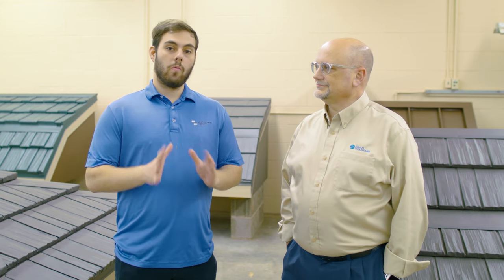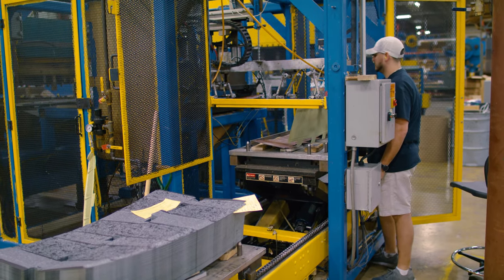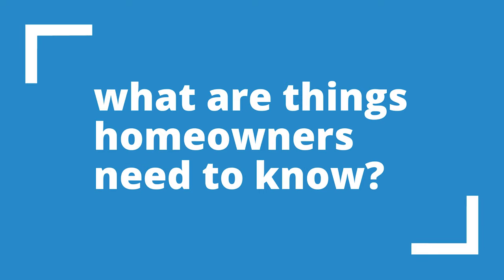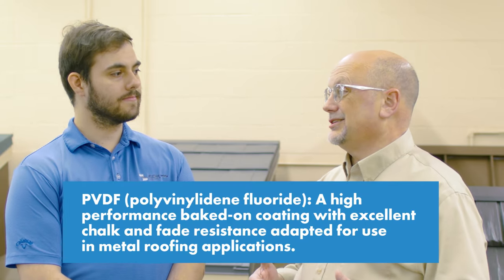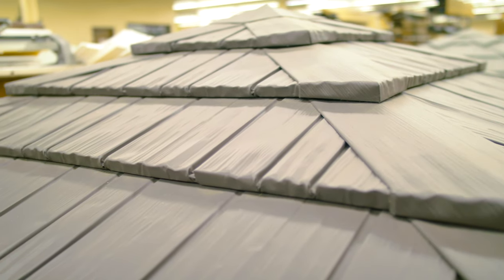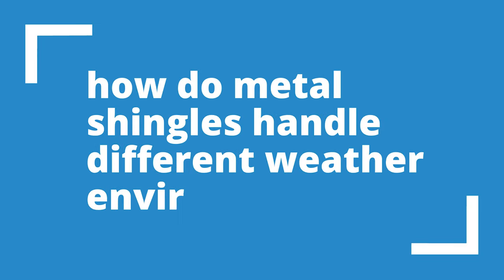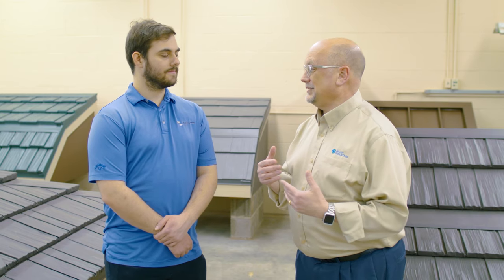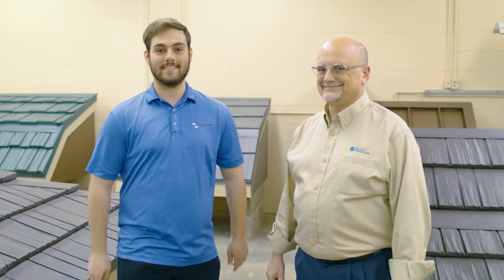What Are Metal Shingles? Finishes, Price Range, Longevity, Warranties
What are metal shingles and how do they compare to other roofing types?

Today on The Metal Roofing Channel, we kick off our series about metal shingles with Todd Miller, President of Isaiah Industries. Thad and Todd discuss the benefits of metal shingles, the wide variety of styles and finishes, materials, durability and longevity, cost, warranties, and more.